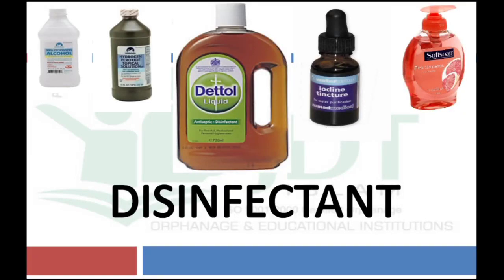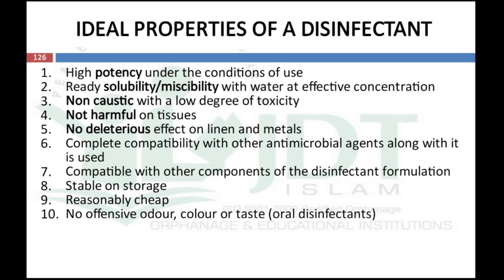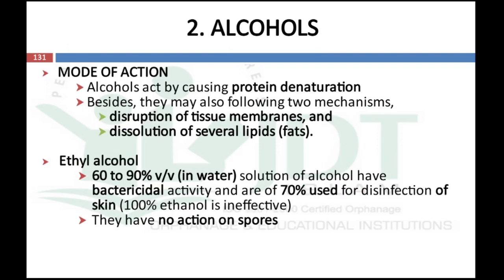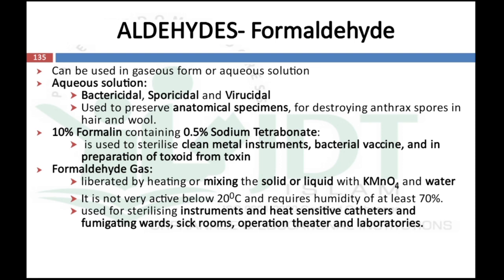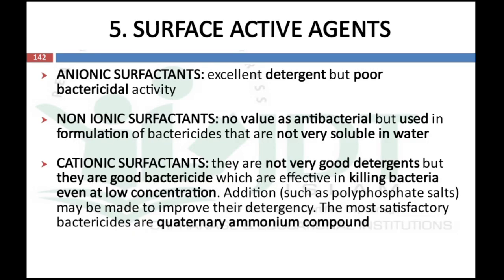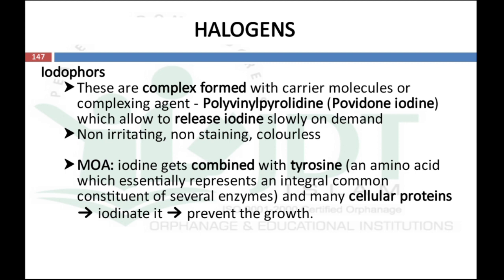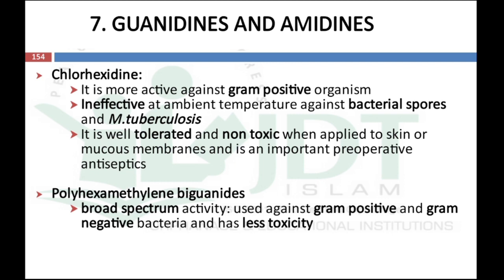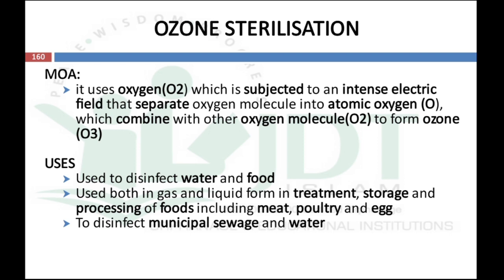DISINFECTANT and ANTISEPTIC: Definitions, Classification with example, Mechanism and Applications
Third Semester B-Pharm: Pharmaceutical Microbiology: Unit 3: Disinfectant, Antiseptic,

UNIT 3